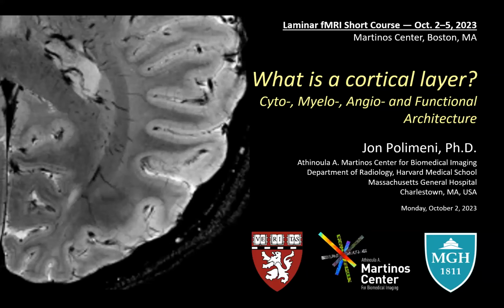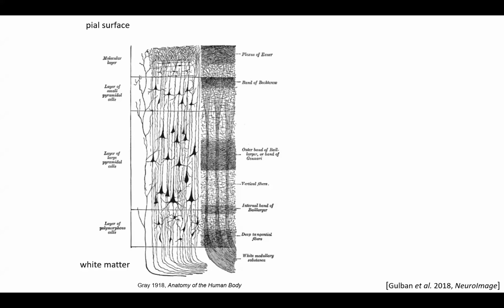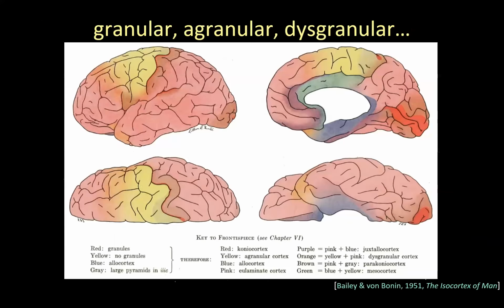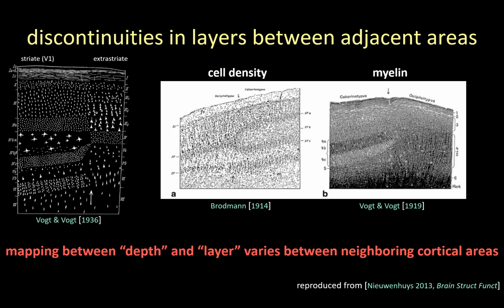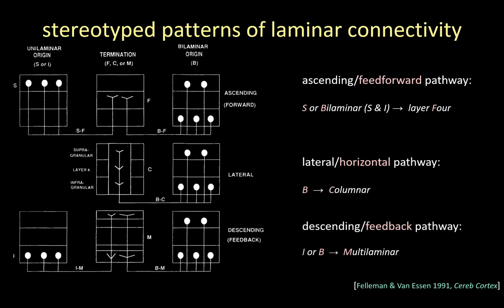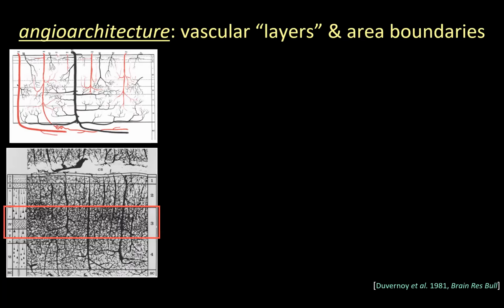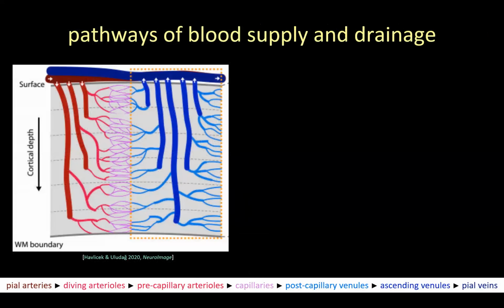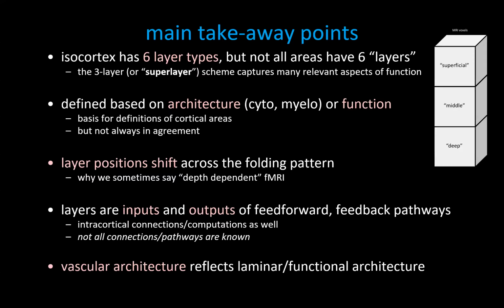Day 1 Jonthan Polimeni: What is a layer?